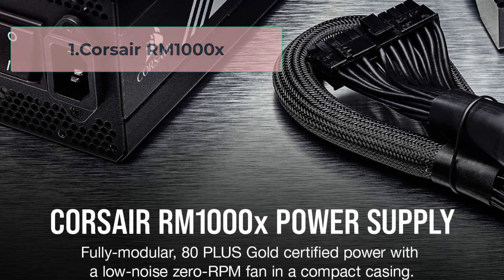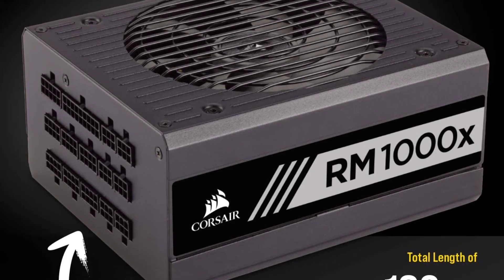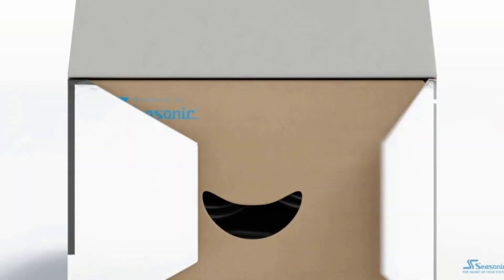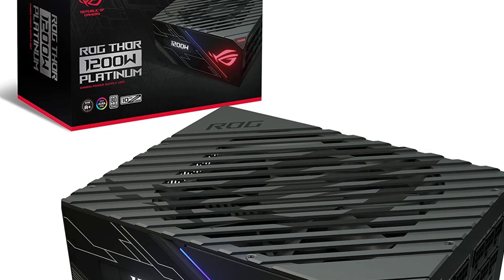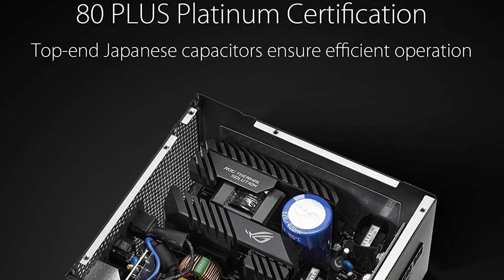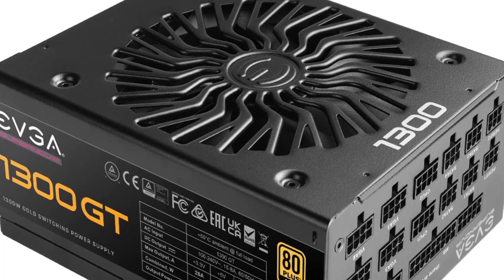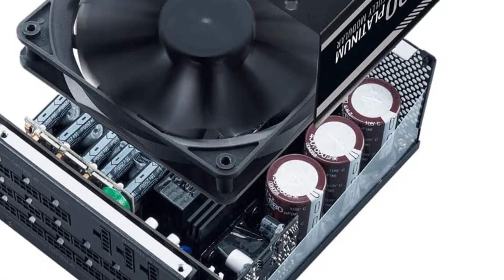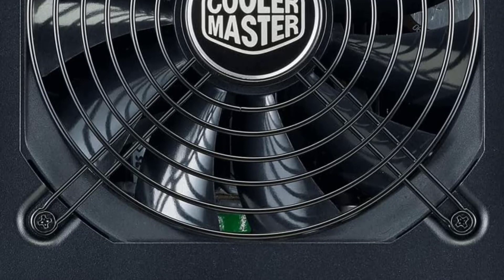Best PSU for RTX 4090 - what power supply do I need?2023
"Here Are List The Top 5"Best PSU for RTX 4090"
👉1.Corsair RM1000x
👉2.Seasonic prime TX-1000
👉3.ASUS ROG-THOR-1200
👉4.EVGA SuperNOVA 1300
👉5.Cooler master M2000 PLATINUM

The best power supply unit (PSU) for the NVIDIA RTX 4090 graphics card would be a high-capacity, high-efficiency unit with a power output of at least 1500 watts. Some recommended PSUs for this graphics card include the Corsair AX1600i, EVGA SuperNOVA 1600 T2, and Seasonic Prime TX-1600. It's important to note that a high-quality PSU is necessary to provide stable power and prevent damage to your system when running a power-hungry graphics card like the RTX 4090.